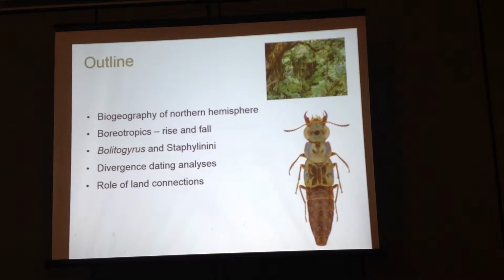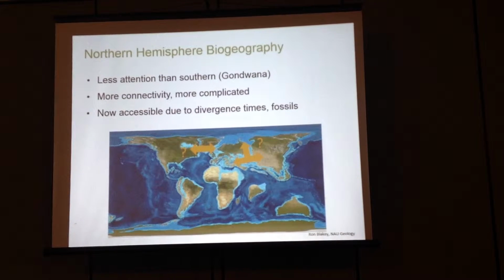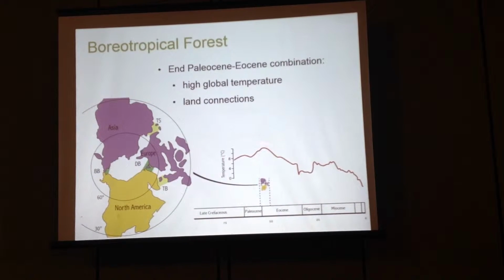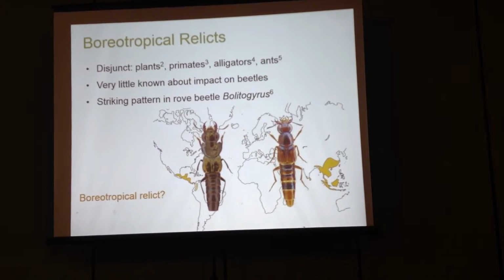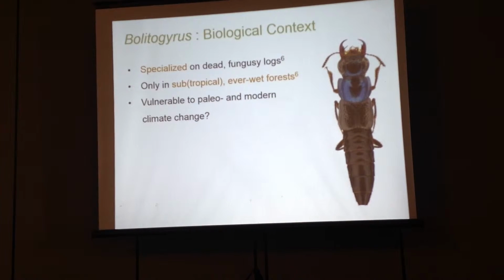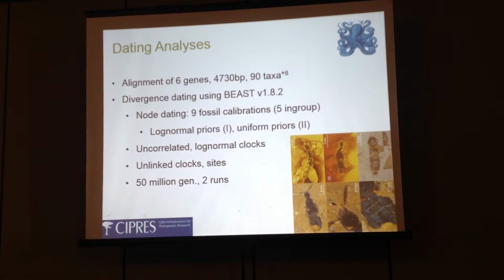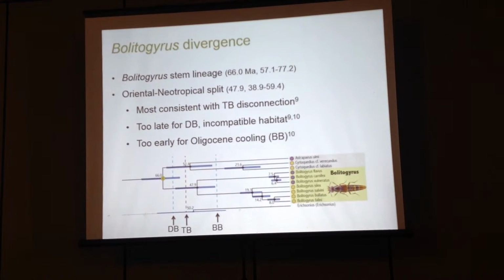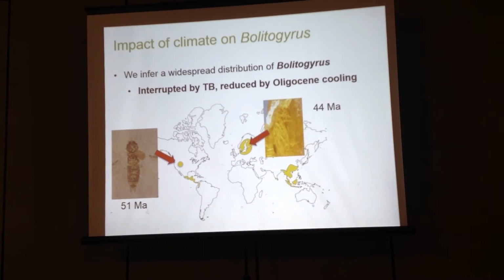Solodovnikov: Impact of Eocene climate change on a specialized forest beetle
Presentation by Alexey Solodovnikov